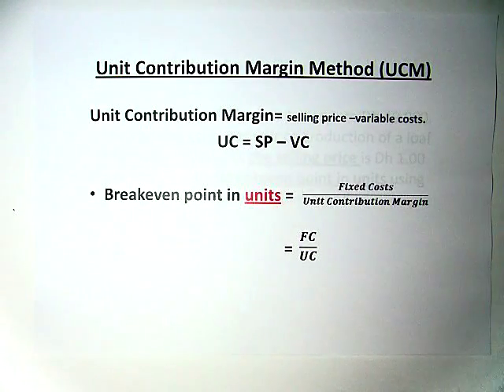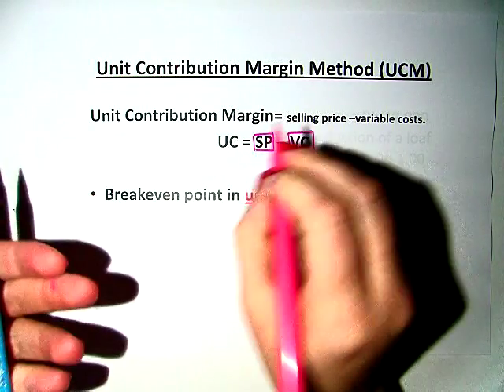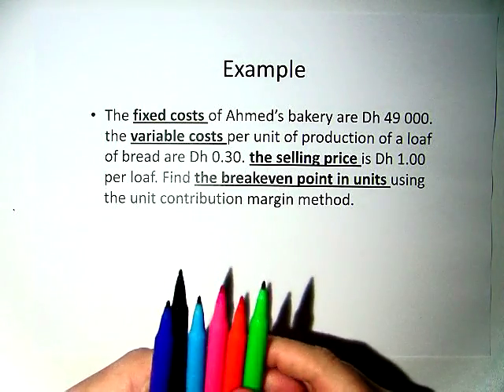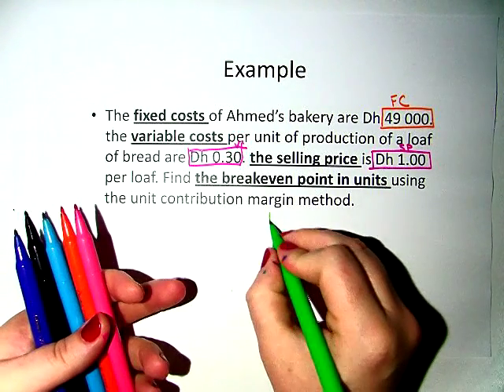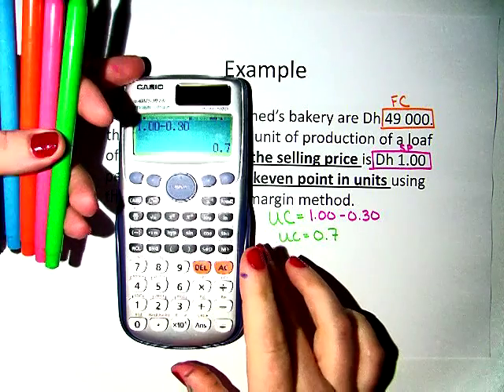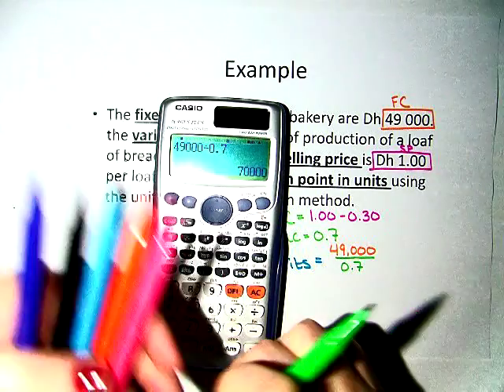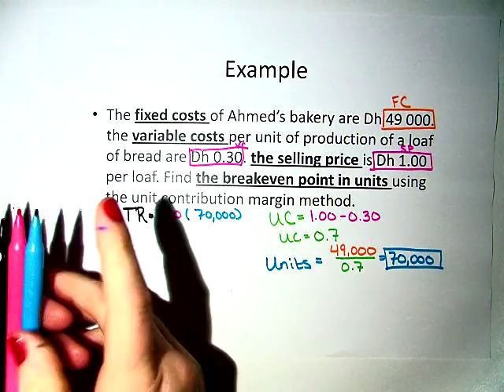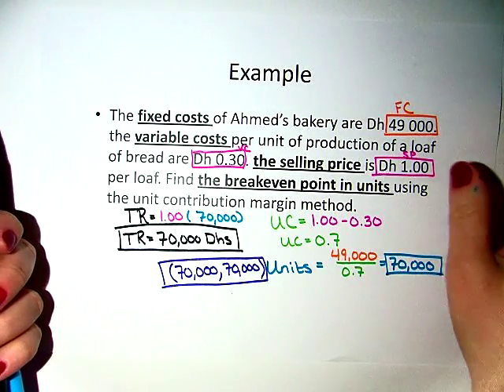Unit Contribution Margin Methods